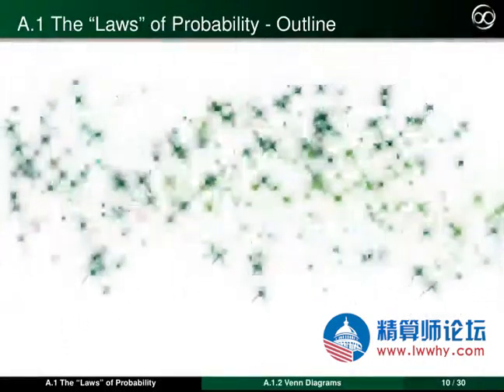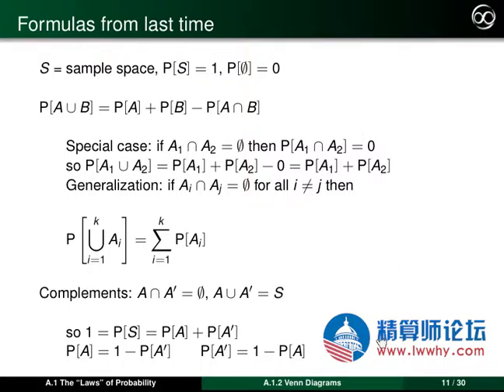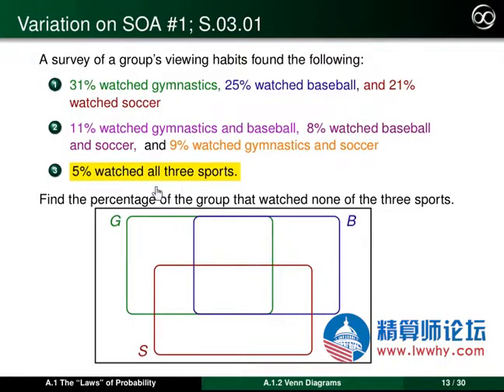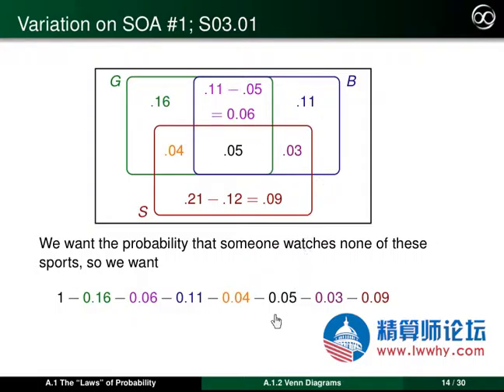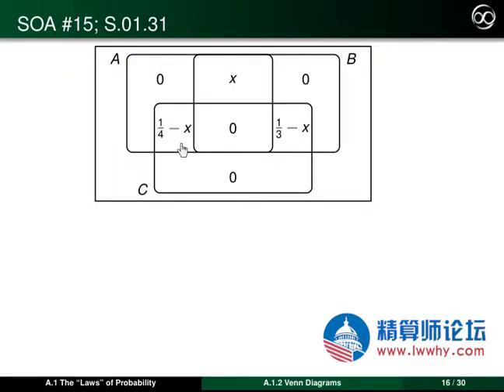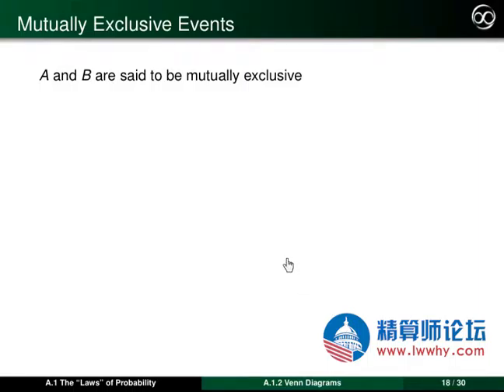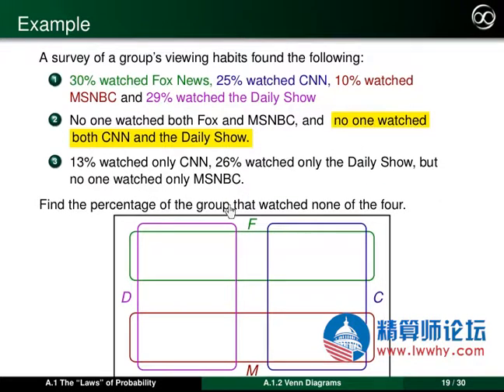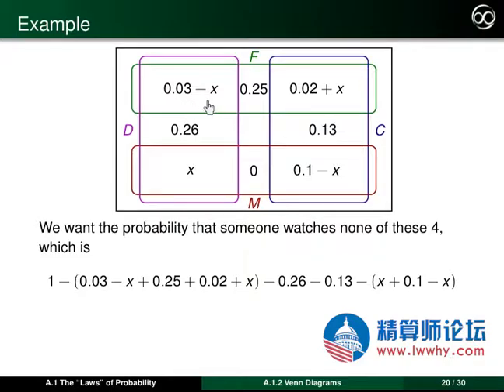北美精算师视频教程 SOA Exam P Lessons A 1 2 Venn Diagrams